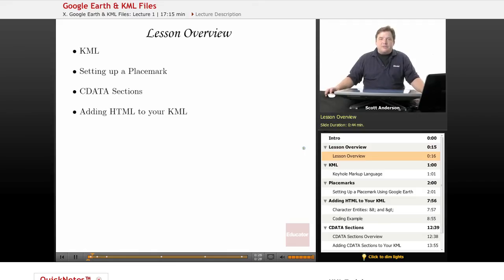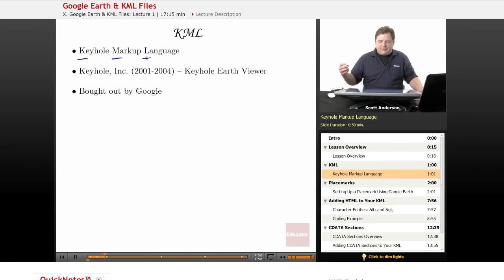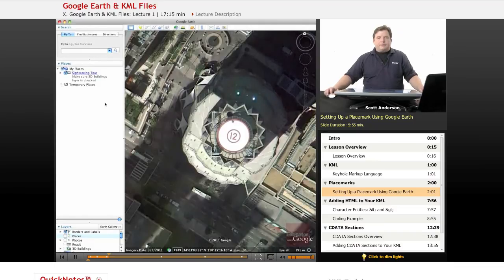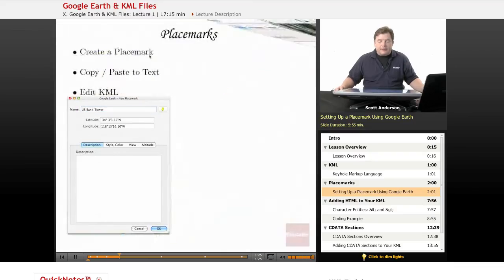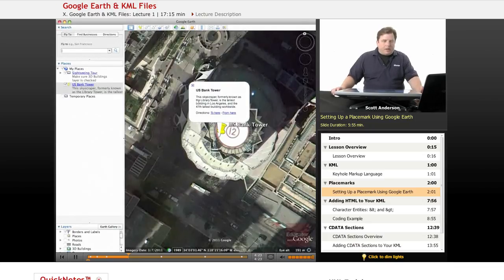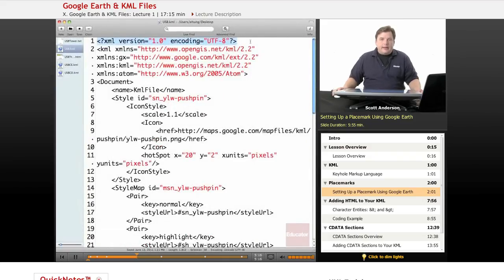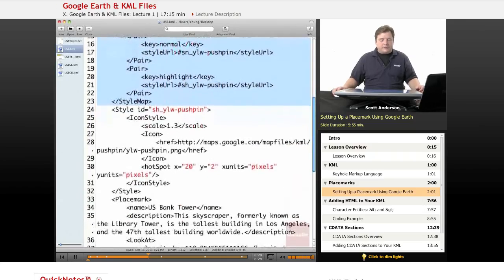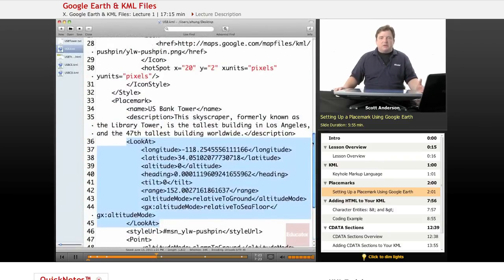XML: Google Earth & KML Files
Other Computer Science subjects include Java, HTML, JavaScript, CSS, Wordpress, and PHP, with more coming soon.  We also offer math/science help from middle school through high school all the way to college level courses.